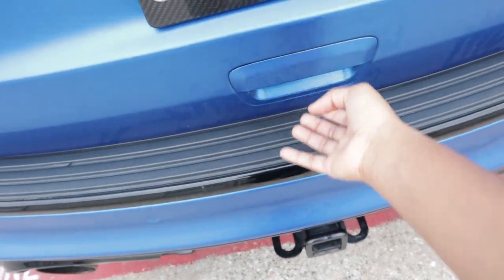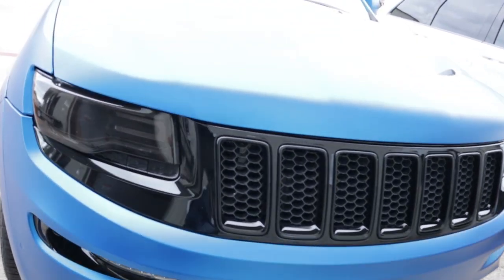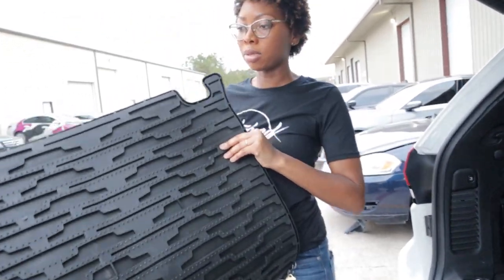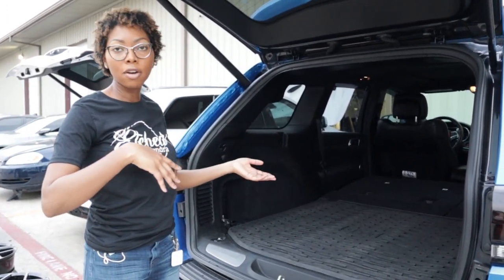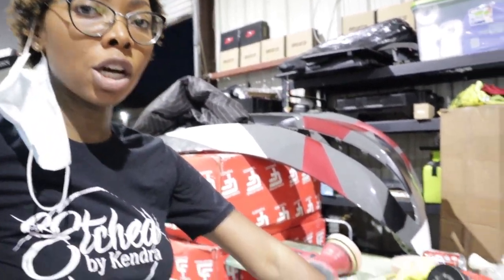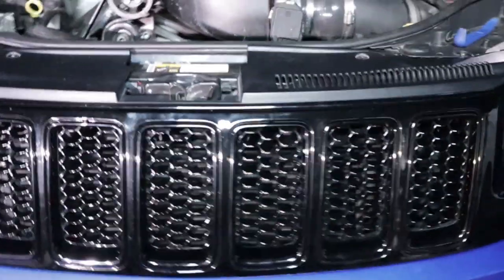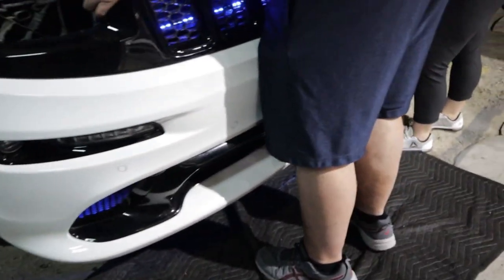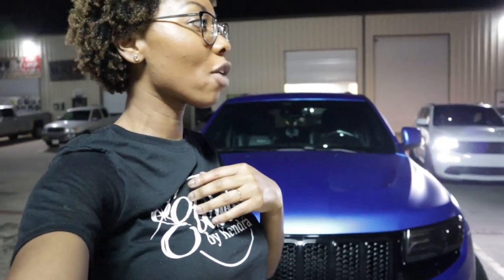CAN’T BELIEVE I DID THIS TO MY SRT JEEP BUMPER! **MUST HAVE UPGRADE**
Added a few upgrades to my bumper.. See what I did!

And make sure your follow me along with all the folks featured in this vid. More 🔥🔥 vlogs on the way.

Folks featured in this video 👇🏾